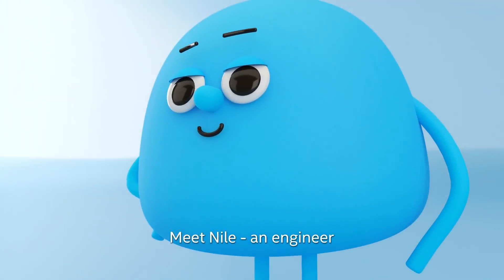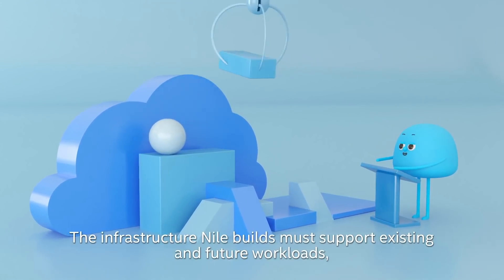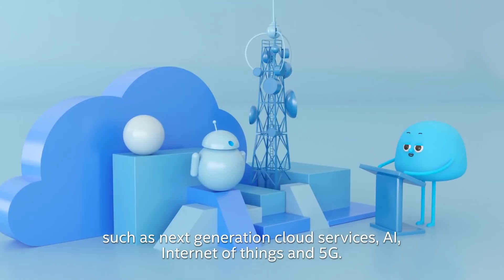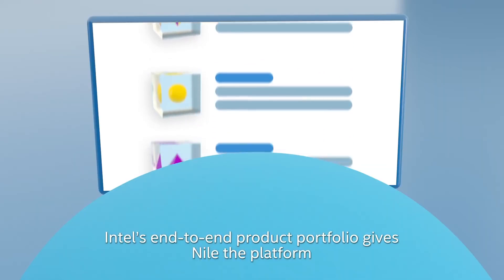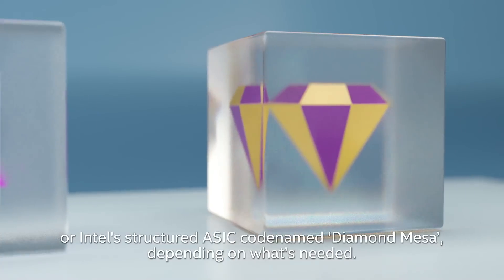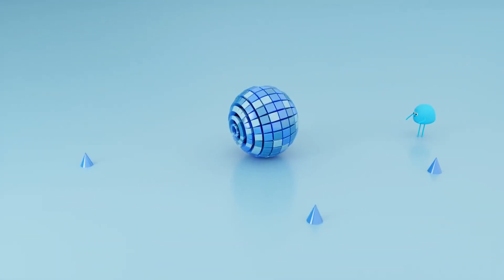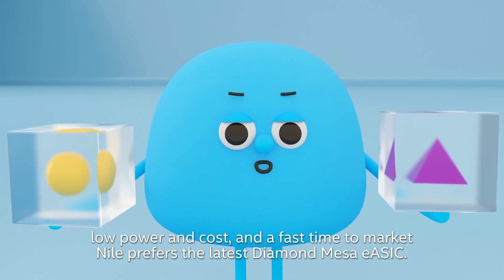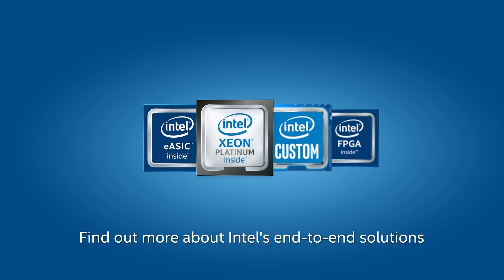Optimize your infrastructure for today's and tomorrow's demands with Intel's end-to-end solutions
Engineers tasked with infrastructure design and development face unprecedented challenges. The infrastructure they build must be flexible and scalable to support existing and future workloads. Sadly, today's fixed hardware solutions aren't ...